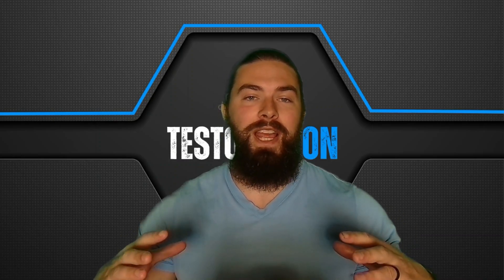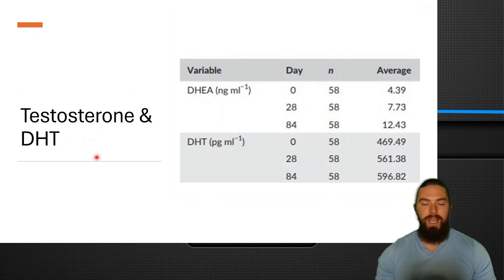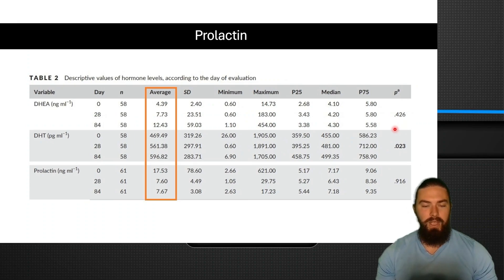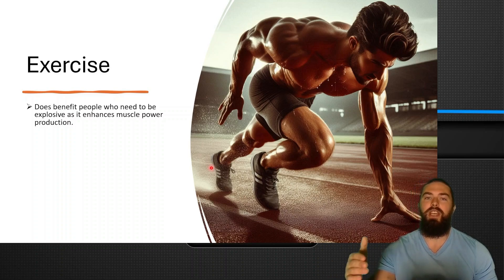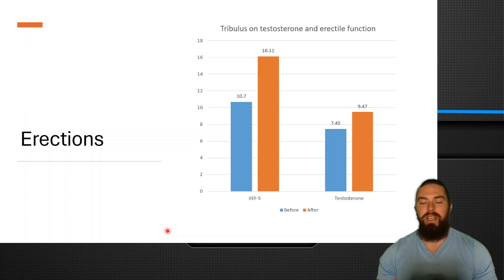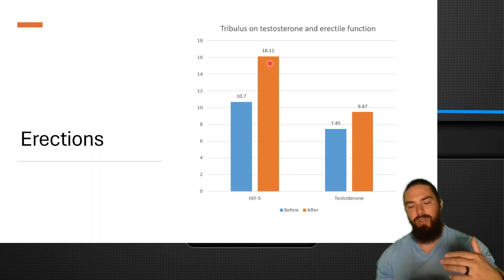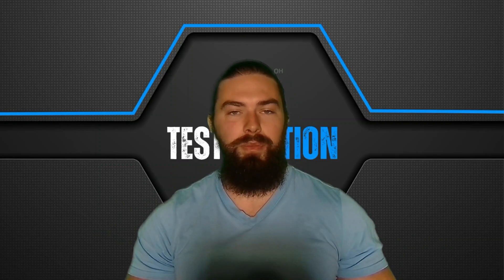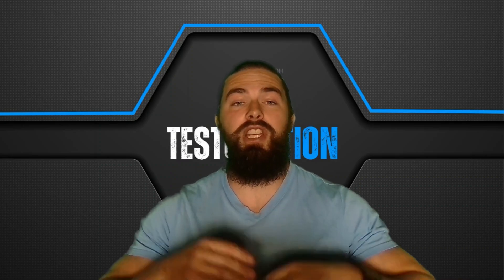Tribulus: not so useless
Unlocking the Power of Tribulus: Benefits, Effects, and Best Brands

Dive into the comprehensive benefits of Tribulus, a popular herb for enhancing male vitality. This video explores its effects on testosterone, DHEA, DHT, erectile function, and exercise performance. Learn about important components like saponins, flavonoids, Phytosterols, indole alkaloids, and lignin amides, and discover why different brands can yield varying effects. We also discuss its adaptogenic properties and overall health benefits, including liver protection, antioxidant activity, anti-aging, and more. Get tips on choosing the best brands and proper dosing for maximum benefits. Plus, find out how Tribulus can impact your mood and aggression levels.

00:00 Introduction to Tribulus
00:21 Chemical Composition of Tribulus
01:43 Effects on Hormones
03:43 Impact on Exercise Performance
04:43 Tribulus and Erectile Function
05:36 Aggression and Tribulus
06:53 Additional Benefits of Tribulus
08:58 Personal Experience and Recommendations
10:37 Conclusion and Final Thoughts